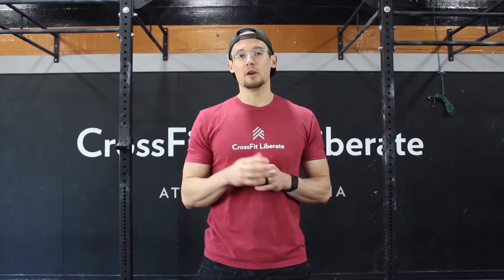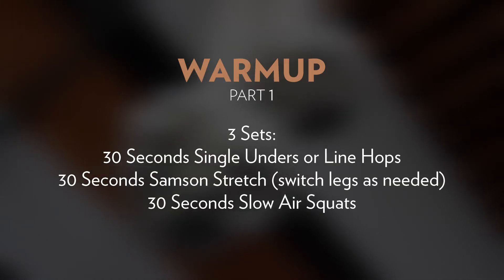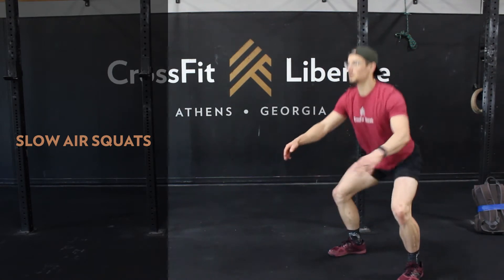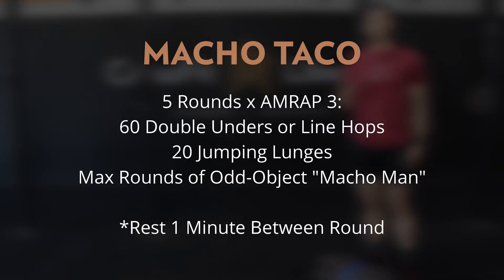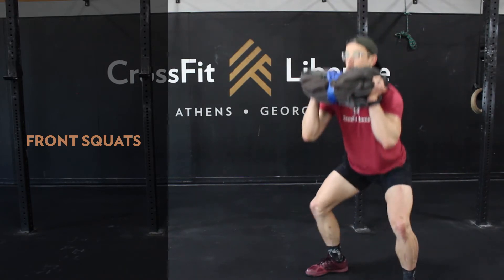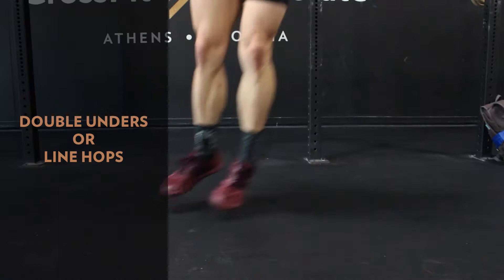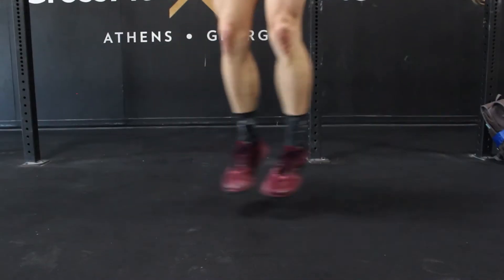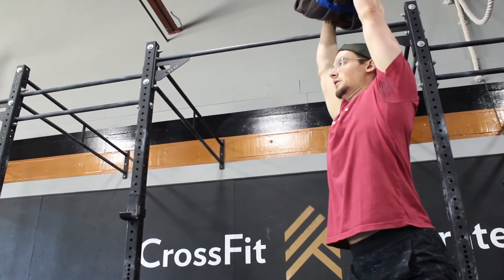At Home Workout // Wednesday, May 6th 2020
"Macho Taco"
5 Rounds x AMRAP 3
60 Double Unders or Line Hops
20 Jumping Lunges
Max Rounds of Odd-Object "Macho Man"

*Rest 1 Minute Between Rounds
**Each Round of Odd-Object “Macho Man” is 3 Power Cleans + 3 Front Squats + 3  Shoulder to Overhead

STIMULUS
DESCRIPTION
* 3 minutes on and 1 minute off in these quick interval pieces.
* After working through the double unders and jumping lunges, you'll complete max rounds of Odd-Object "Macho Man" until the 3-minute mark
* Record your total rounds + reps of "Macho Man".
* Your score is the lowest number of rounds + reps of the 5 sets.

ODD-OBJECT MACHO MAN
* 1 Round of Odd-Object "Macho Man":
   3 Power Cleans
   3 Front Squats
   3 Shoulder to Overhead
* Choose a set of weights that you are capable of completing 4+ rounds of this complex unbroken when fresh
* You can get the weights overhead however you'd like for the shoulder to overhead (push press or push jerk)

LINE HOPS
* Choose a rep number or variation that allows you to clear this station in under 1 minute.
* If you have a jump rope, this would be a great day to use it and hit either 60 double unders or 90 single unders.

JUMPING LUNGES
* Alternate legs each rep for a total of 10 reps each side.
* The back knee should touch the ground at the bottom of each rep.
* Jump to full lower body extension between lunges.

MODIFICATIONS
LINE HOPS
* Reduce Reps
* 1 Minute of Hops
* 90 Single Unders (1.5x)
* 30 Over and Back Dumbbell Hops
* 60 Double Unders
* 60 Double Taps

JUMPING LUNGES
* Step Back Lunges

ODD OBJECT MACHO MAN
* Single Dumbbell "Macho Man" (3 Reps Each Side)
* Double Dumbbell "Macho Man"
* Barbell "Macho Man"
* Kettlebell "Macho Man" (Russian Swings-Goblet Squats-Full Swings)
* Medicine Ball "Macho Man" (5 Slams + 5 Squat Cleans)

TEACHING
STRAIGHT UP AND DOWN
* In all these movements, we are rewarded for moving straight up and down
* Any movement forward or backward is wasted energy
* On the hops, focus on keeping the body in a straight line during the jump
* It can be common here to pike forward with the feet or kick back, which makes our movement less efficient and increases the likelihood of tripping
* We're used to moving forward in a walking lunge, but these jumping lunges are designed to be vertical
* To stay in one place, think of creating "footprints" on the ground that you can target with the feet on each rep
* On all the odd object movements, we want to keep the weight balanced over the middle of the body
* Make sure the weight is equally balanced between the front of the foot and the back of the foot for the cleans, squats, and jerks
* It can be common here, especially with odd objects and all the jumping in the workout, to get pulled onto the toes

TIPS
GENERAL
* With only 1 minute of rest between intervals, all out sprints are likely not sustainable
* Aim to move with a purpose that allows you to stay consistent with your scores across the board
* Use your first round to feel things out and see if you can gradually increase your rounds and reps as you go
* Starting under control helps you sustain your efforts for all rounds today

* If there is one "best" place to break up these rounds it's before the last power clean
* Taking a short break after the 2nd power clean can help you go big through the front squats and push jerks
* Rest as needed, complete your 3rd and final power clean, then hold on for unbroken squats and shoulder to overhead

WARMUP
3 Sets
30 Seconds Single Unders
30 Seconds Active Samson
30 Seconds Slow Air Squats

Odd Object Warmup
10 Deadlifts
10 Hang Clean + Strict Press
10 Front Squats
10 Step Back Lunges

FILMED AND EDITED BY JORDAN MICHEL
PROGRAMMING WRITTEN BY COMPTRAIN